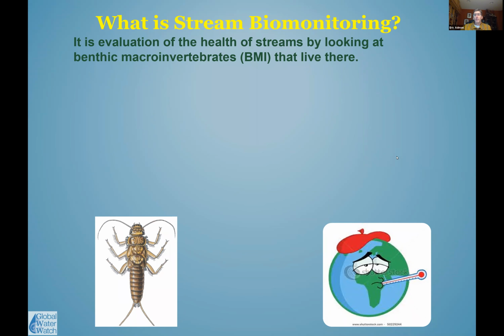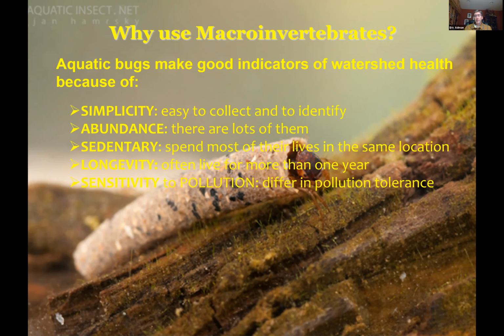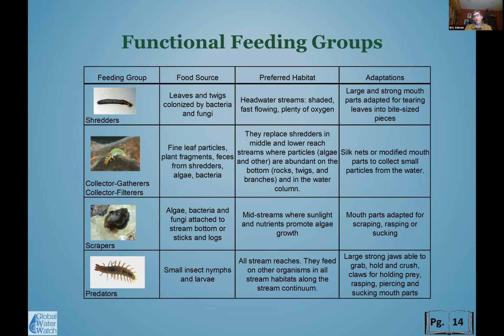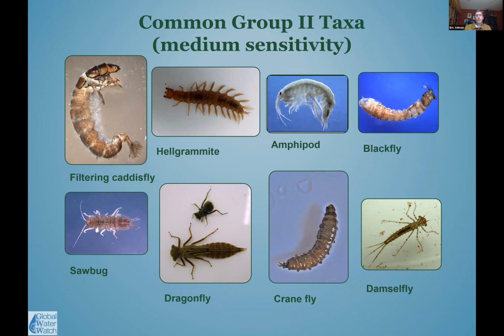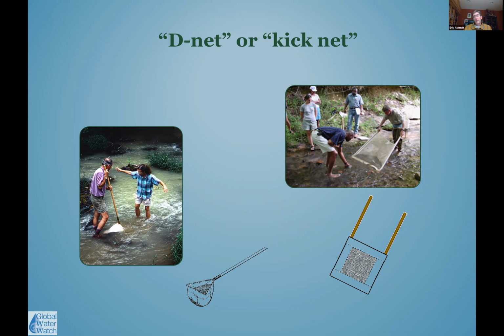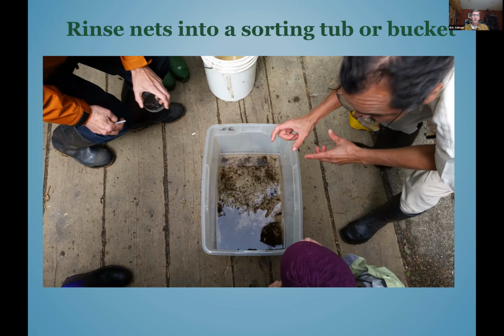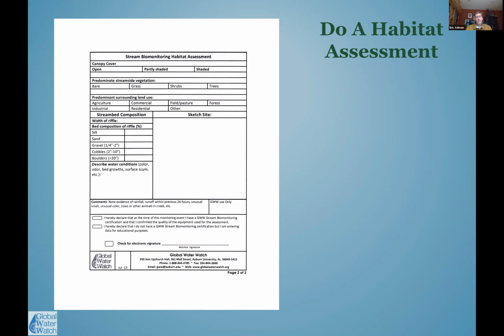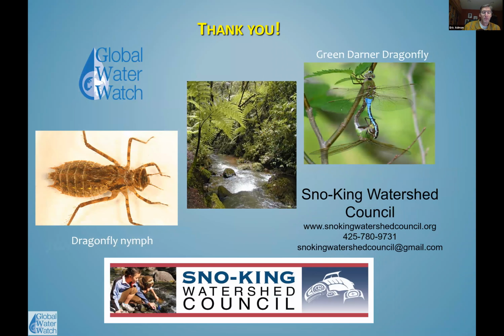Stream Biomonitoring 10-8-2021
Did you know that there is a whole community of insects that live on the bottom of your local streams? Stream bugs are a great indicator of stream health. Learn how to collect, identify, and categorize these creatures.